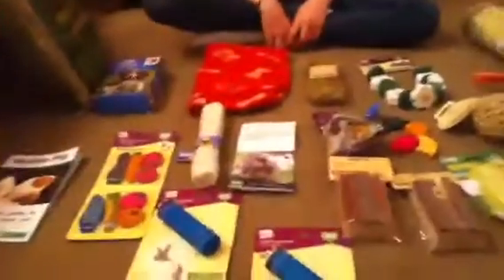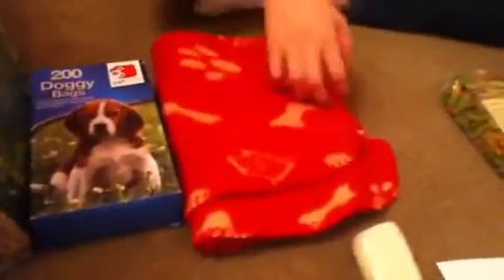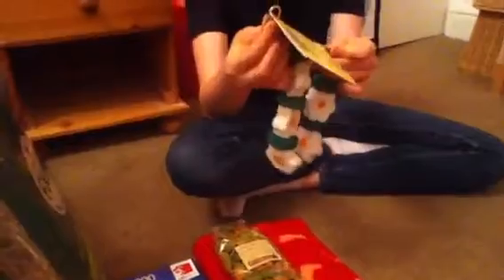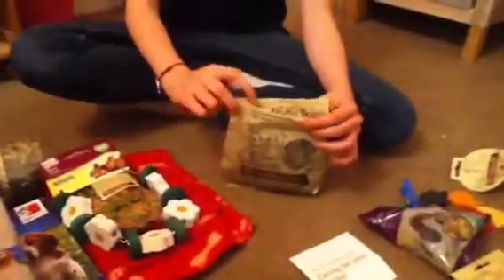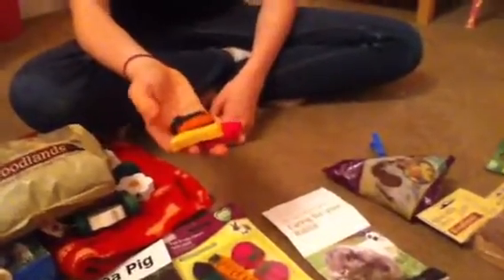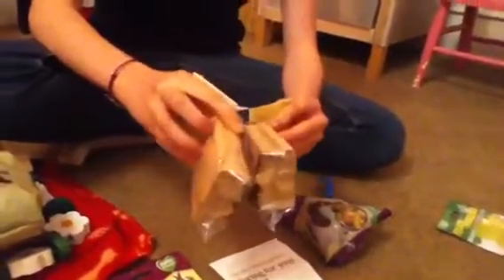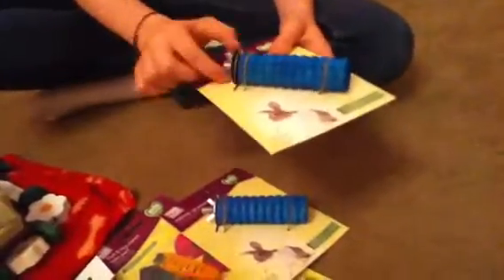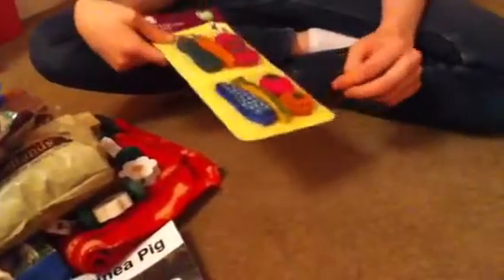Guinea Pig and Rabbit Haul!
Just a few things we got at Pets At Home and Asda:) We hope you enjoy!